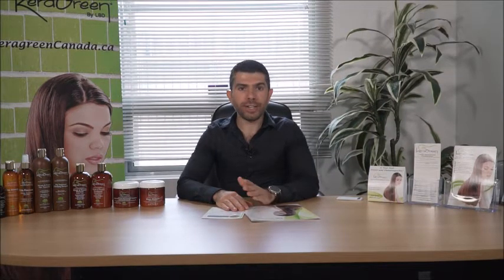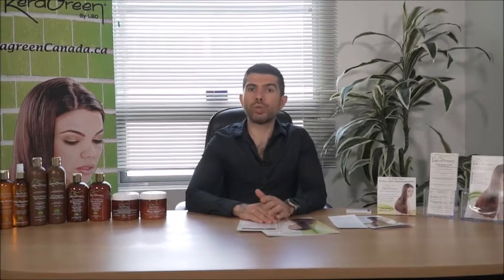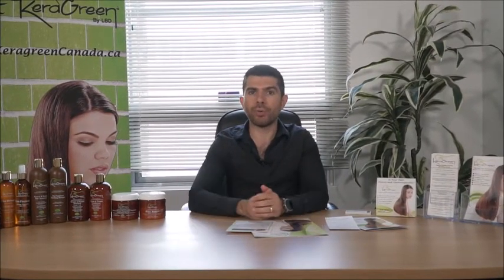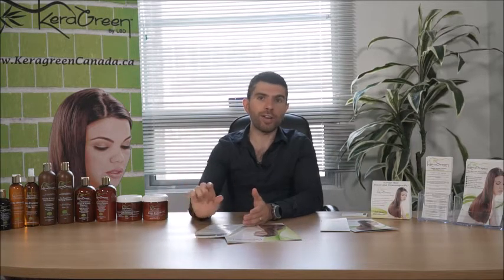Keragreen Canada V I P Membership Program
Join hundreds of satisfied customers and become a Keragreen V.I.P member!

Who qualifies for the membership?
If you are a licensed hairdresser or a salon owner in Canada and you carry the Keragreen Product line at your salon (or planning on bringing it in) than you qualify to become a V.I.P member!

Keragreen is an Organic Keratin Smoothing System. Our company is based in Miami, Florida, and now it is also available in Canada and 10 other different countries.

Here are some of the great benefits in using the Keragreen Treatment:

-Up 70% Frizz Reduction
-Cuts down blow drying time by half
-Restores dry and damaged hair
-Safe on colored hair and NEVER changes the color
-Safe while pregnant or nursing
-Results last up to 4 months
-No Formaldehyde or any other harsh chemicals
-No toxic fumes
-Lasting strength, shine and flexibility

The benefits of becoming a KERAGREEN MEMBER:

Our guarantee is that you will be 100% satisfied with the Keragreen Products. And to make it even better, we will help you promote it and provide full support for all our members.

Here are some benefits that you'll enjoy

FREE Tickets to the ABA Hair Show
Full Marketing Support
Online Directory Feature
GreenMiles Points
FREE Web Design
Keragreen Online Academy Access

Become a Keragreen Member today and see the difference